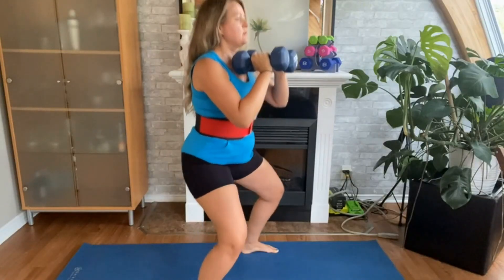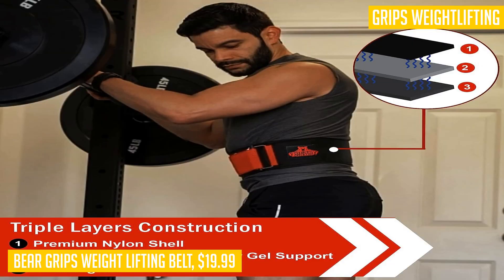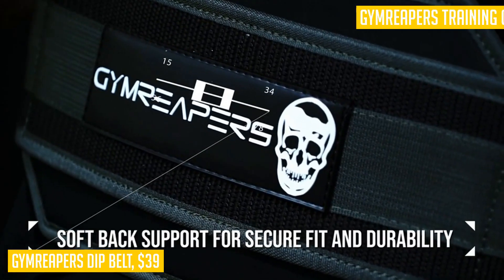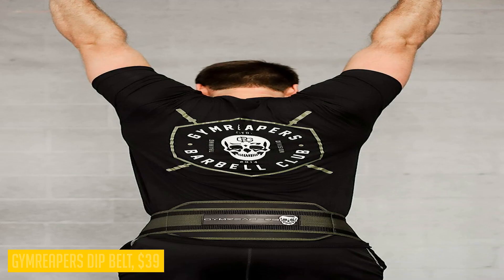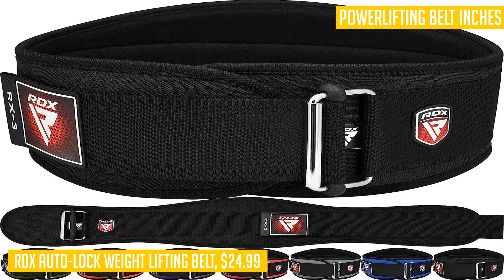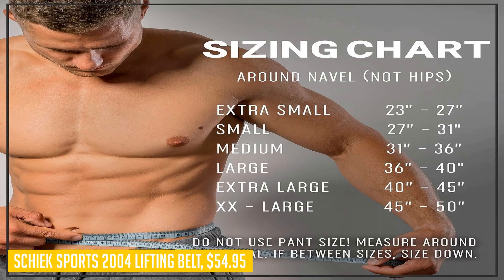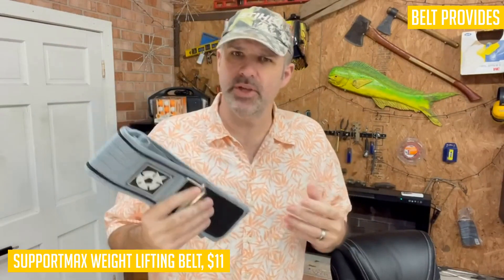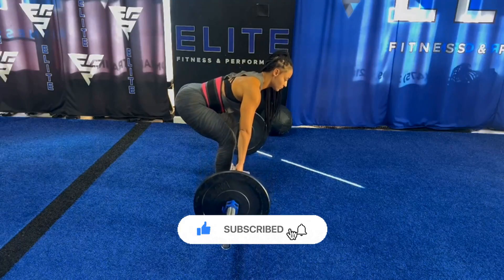The Top 5 Weightlifting belts